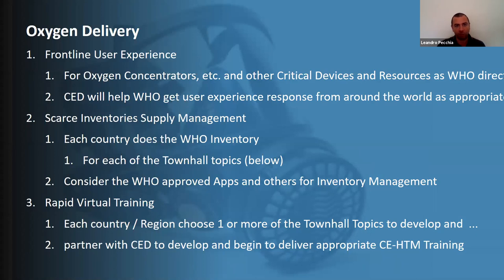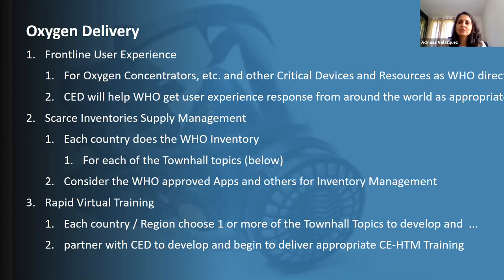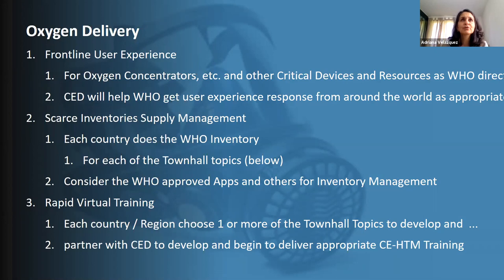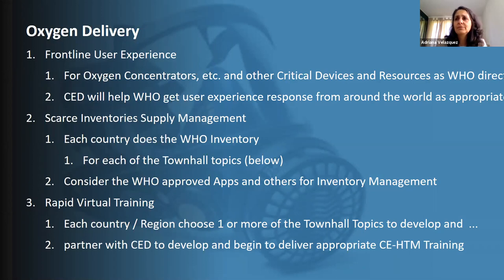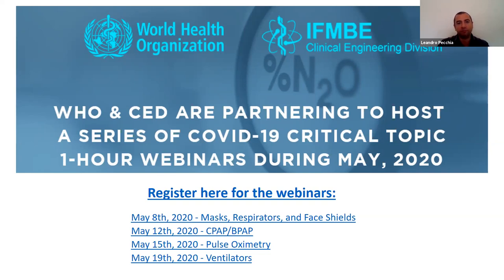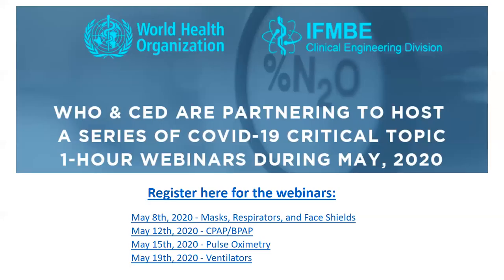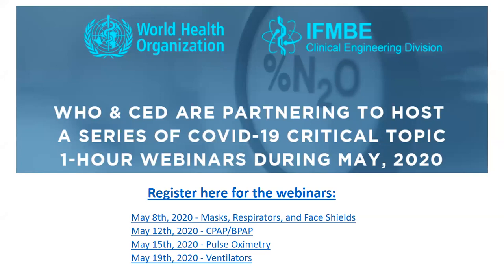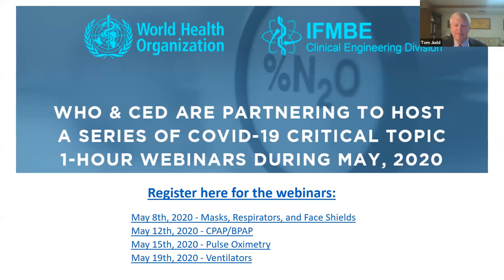Masks, Respirators, and Face Shields Pt.6 - Q&A on Oxygen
WHO and IFMBE Clinical Engineering Division partnered to host a series of COVID-19 Critical Topic 1-hour webinars presented by international experts, including Clinical Engineers, Healthcare Leaders, Regulatory Agencies, and other experts diverse topics.

To gain access to the other COVID-19 Critical Topic Webinars, please go

For more information about IFMBE CED, please go to our